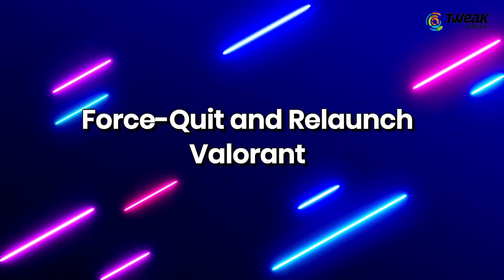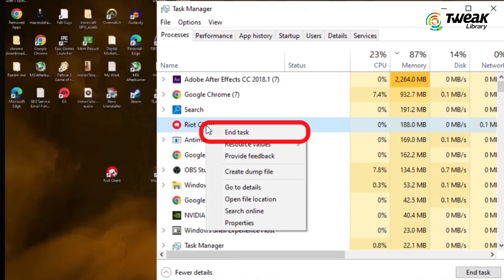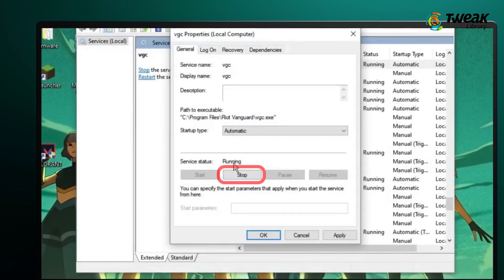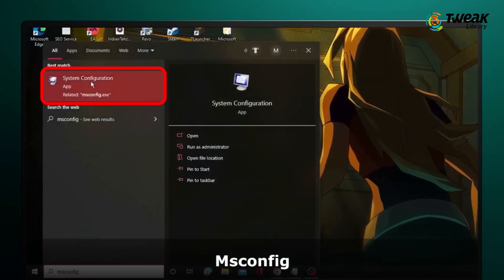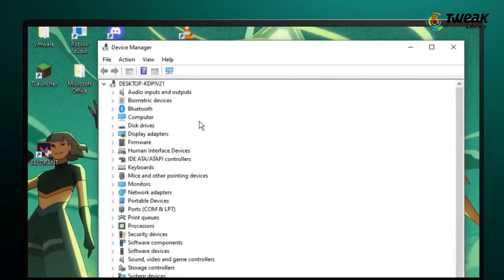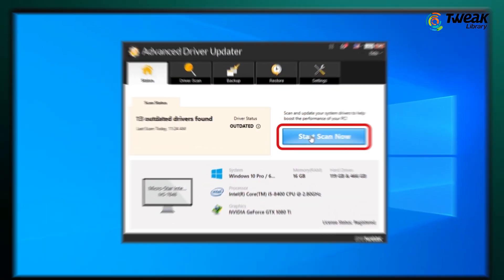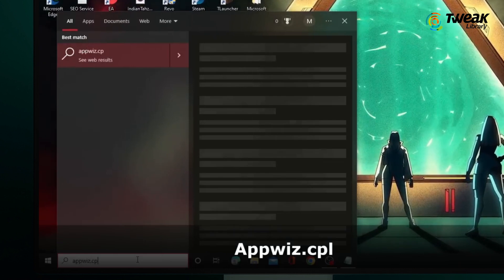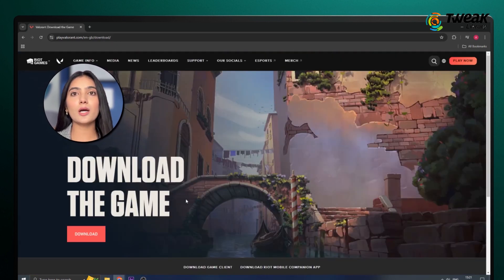FIX Valorant Not Opening or Launching Issue After Update (2024)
Is Valorant not opening or failing to launch after the latest update? Don’t worry! In this video, we’ll walk you through effective solutions to fix the problem so you can get back into the game. Whether it’s a launcher issue, compatibility problem, or a connection glitch, we’ve got simple steps to help you resolve it fast. Follow along and get your Valorant working again in 2024!